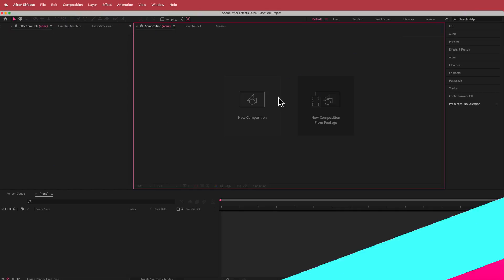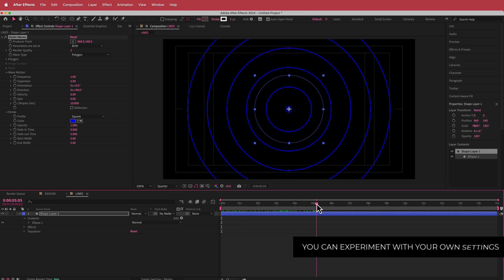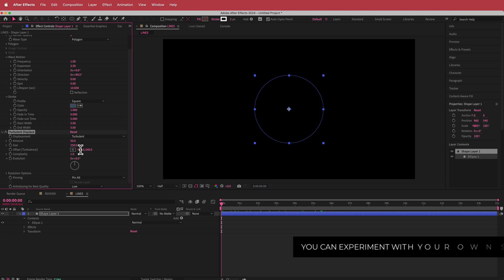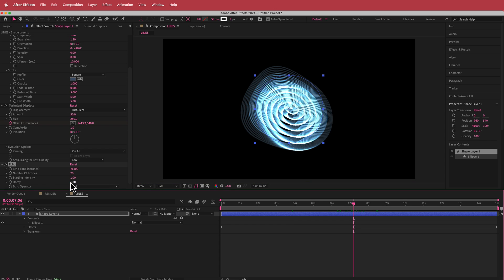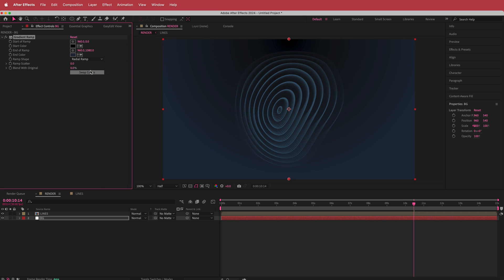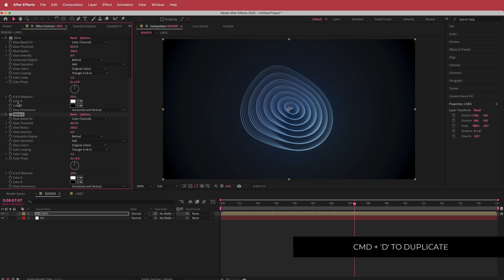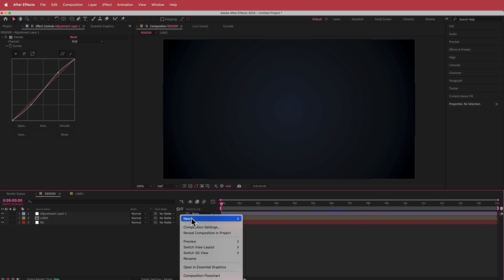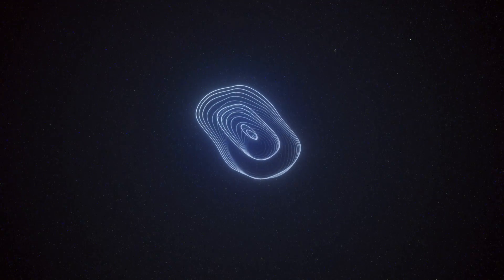Creating Stunning Animated Wavy Lines | After Effects Tutorial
▪【 VIDEO INFORMATION  】▪
Dive into the mesmerizing world of motion graphics with our comprehensive tutorial on creating animated waves in After Effects! In this step-by-step guide, you'll learn how to harness the power of After Effects to craft stunning wave animations that will captivate your audience.

▪【 TIMECODES 】▪
0:00​​ - Intro
0:31​​ - Setting up your comp
1:00​​ - Shapes
1:50​​ - Colours
4:17​ - Echo
6:39​ - Adding Colours and Glow
8:30​ - Final Effects
9:00​ - Outro